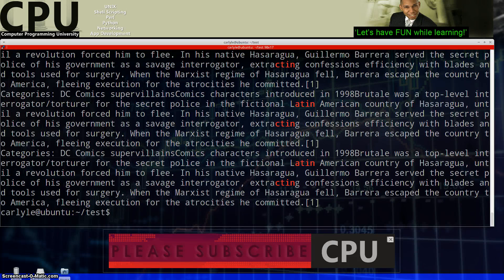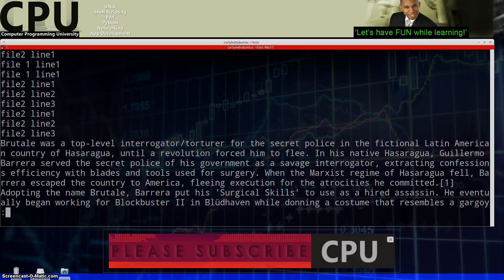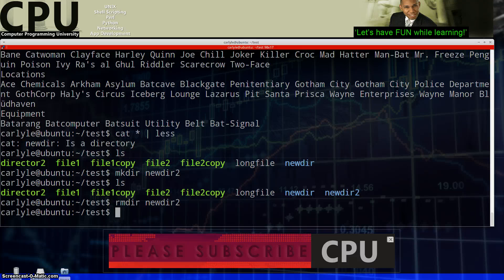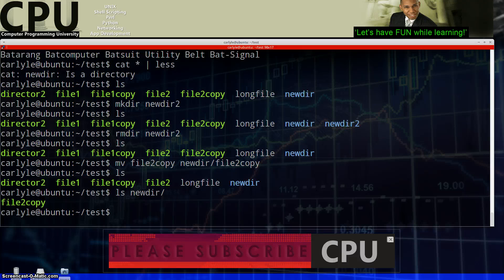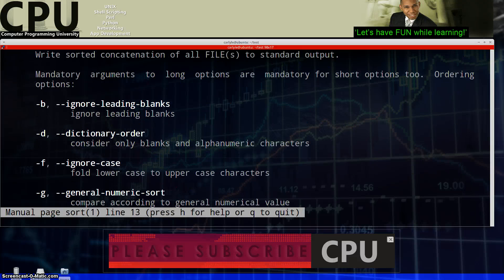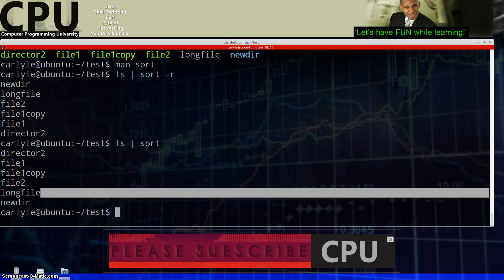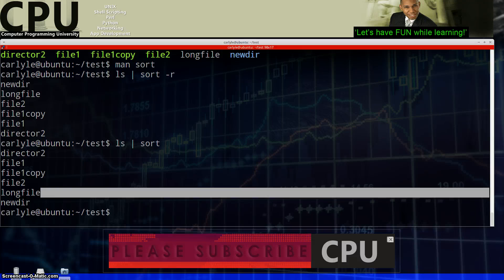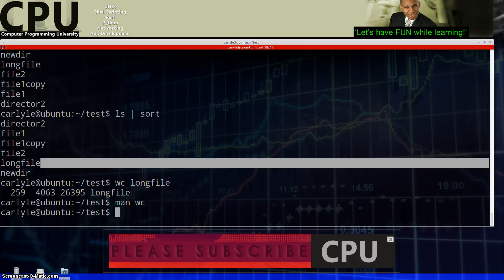UNIX: Basic UNIX commands you should know! Beginners guide 2.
This video goes over commands like cat, cp, more, echo, ls, pwd and many more.